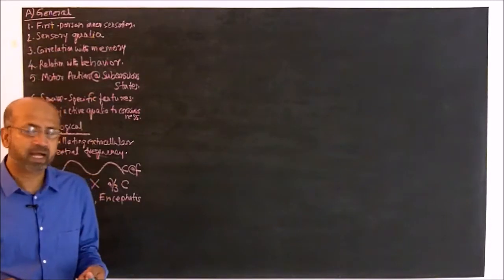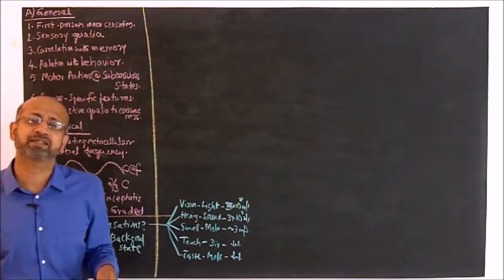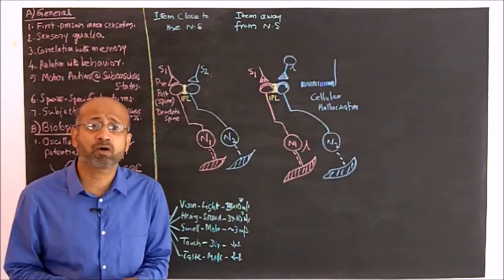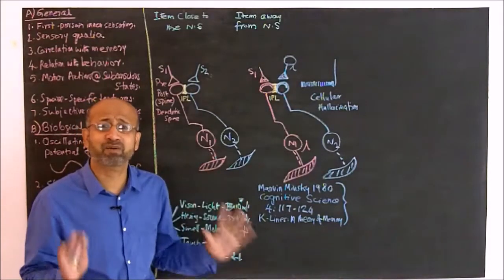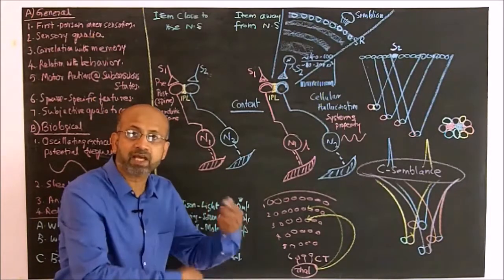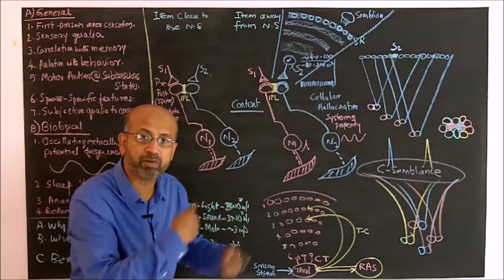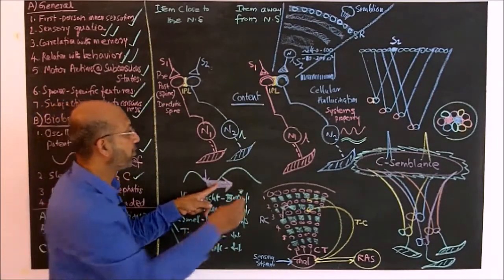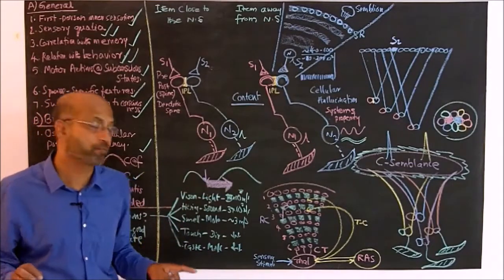Framework for consciousness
This presentation explains a possible framework for consciousness. It is a feature formed within a set of neurons that were evolved over time. What properties of the interconnected neurons generates first-person inner sensation of consciousness? What mechanistic advantage does it provide for the system as the system evolved? In other words, how does help the operation of the nervous system properties, most of which are first-person inner sensations?